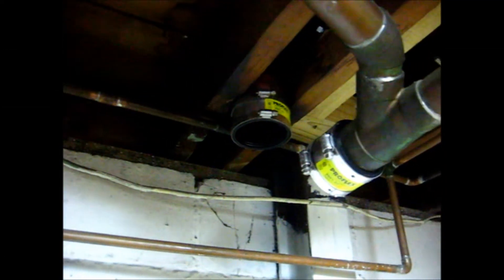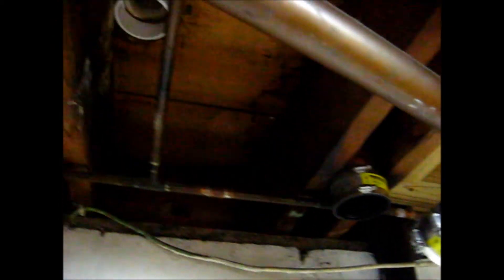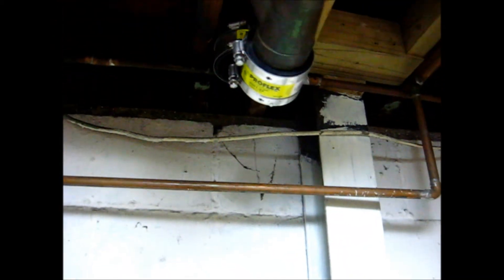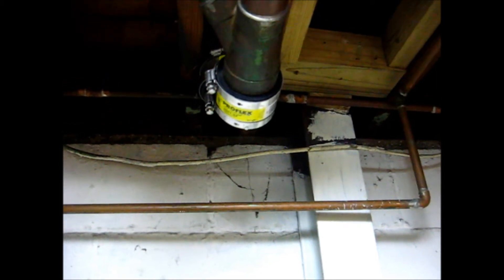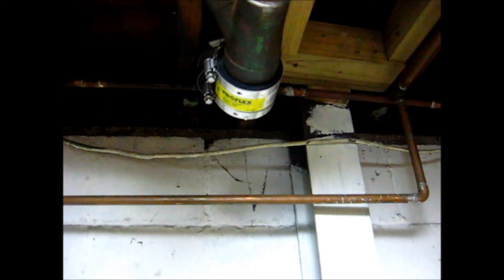How to Repair a Cut into a Copper Drain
- On a recent plumbing job we did for a customer, a quick blade cut through a brass tee sent the blade turning upward on a copper 3" vent pipe that we needed to stay intact so we could reconnect the piping from below the joists.

Our years in the profession of plumbing, the understanding of what this repair involved and how severe the cut was made the decision to repair instead of creating more work, damage to a tile wall above. Years ago we used to save money for our customers (20+ years ago) and close up burst copper water lines by hammering the belly out of pipe, sanding and soldering the openings shut. A practice we no longer perform today but our skills of making those types of repairs didn't leave us.

This type of leading/soldering is very common with body work on vehicles from decades ago. The practice doesn't exist like it used to, but it had its true value for repairs made to formed steel body panels. The control of heat is how this method of leading/soldering makes the difference.

This video demonstrates how the copper vent was cut accidentally and we needed this back in the original condition so the mission no hub coupling would connect directly beneath the joists. Absolutely no chance of cutting those joists, compromising the wood structure of the home.

Once we prepared the surface of the copper, using a hammer and a piece of copper pipe to close the cut back in, we slowly and methodically used the heat of the torch and worked the solder into saw cut, applying heat as needed and working the solder into the two pieces of copper. In the video the use of the torch demonstrates that once the flame enters the inside of the pipe you'll see no indication of any holes or missing areas where the solder didn't close up the cut.

This is important as the opening could lead to sewer gases, moisture from sewer gases escaping and leaking outside of the vent piping. This was a unique repair, one that protected a wall of tile in the bathroom directly behind the toilet that went undisturbed. A picture of the inside of the copper vent pipe shows how we soldered both sides of the pipe to correct the issue.

Sometimes we make mistakes in plumbing and this video demonstrates that not all jobs go perfect without issue. This type of repair follows an old school type of plumbing repair where on site fabrication is the necessary type of repair with both parties satisfied with the result. Contact Dunbar Plumbing in Northern Kentucky, Northern Kentucky Plumbers.